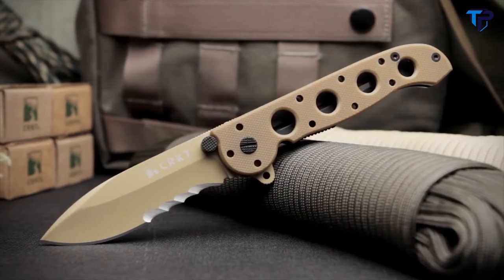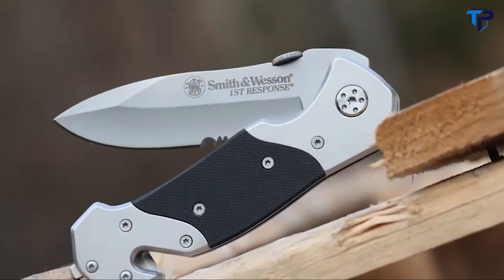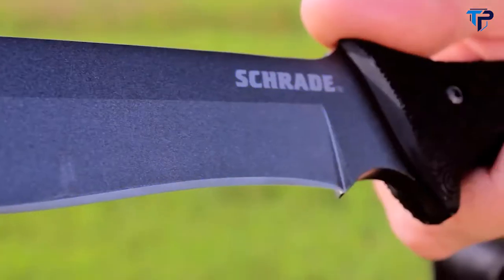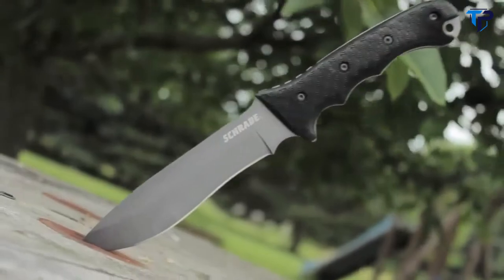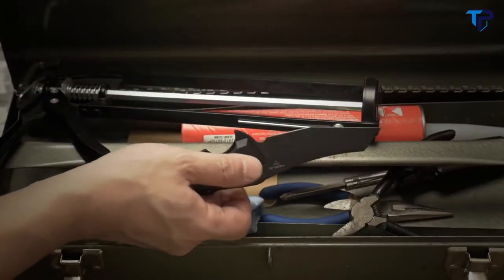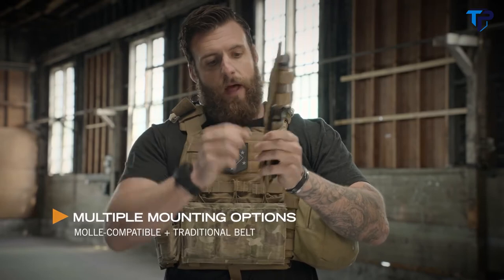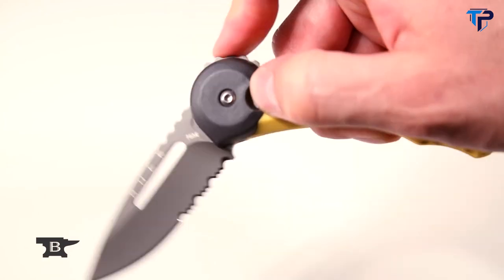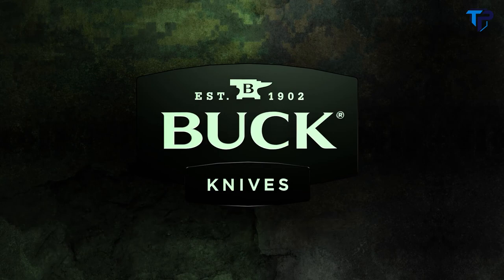Top 10 Ultimate Military Tactical Knives for Any Survival Scenario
00:06 1.CRKT M21-12GD

01:06 2.SWFRS 8in

02:42 3.Gerber Gator Premium Folding Knife

03:45 4.Schrade SCHF9

05:44 5.Hogue X5 Button Lock Flipper

07:33 6.Kershaw 3425 XCOM

08:29 7.Gerber LMFII

09:34 8. Benchmade Bailout 537

10:34 9.Redpoint Rescue

11:09 10.Buck Knives Talon FMC